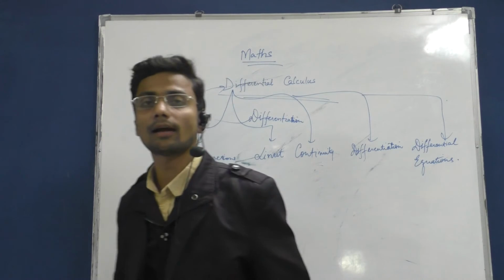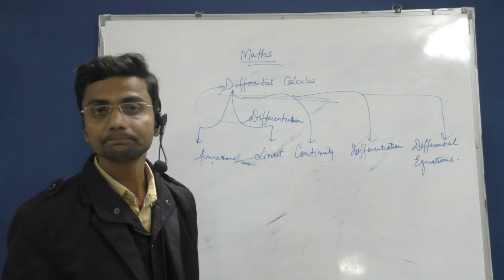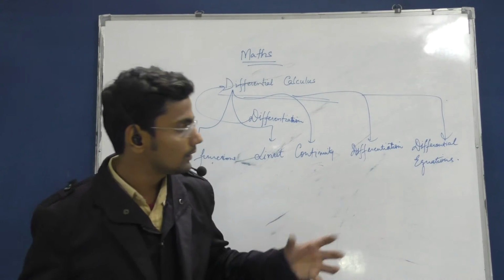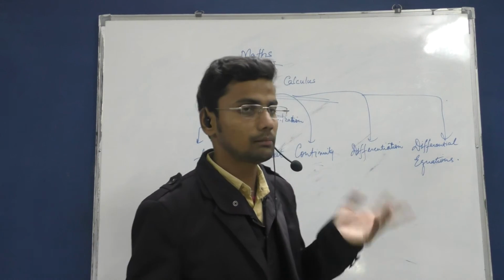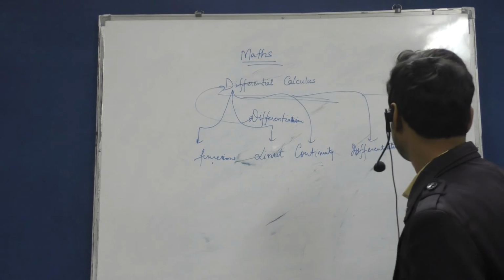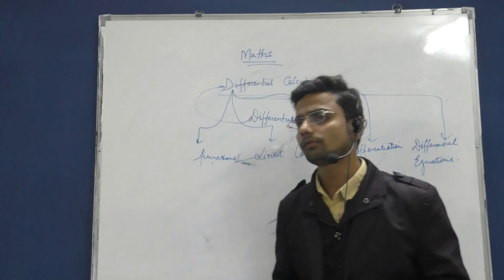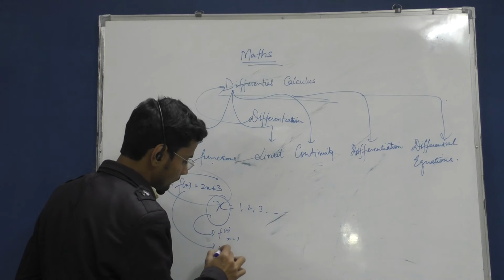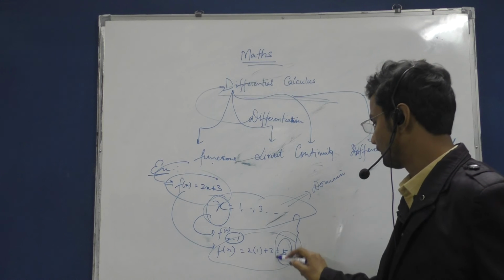DIFFERENTIAL CALCULAS IIT JEE MATH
PERSONAL TUTOR IS ONE OF THE PIONEER IN THE FIELD OF EDUCATION WHICH PROVIDES EDUCATIONAL SERVICES PAN INDIA WITH THE HELP OF ITS 1000 ACTIVE TEACHERS WE ASPIRE TO FLOURISH A NEW WAVE OF MODERNITY IN THE FIELD OF EDUCATION KINDLY SUBSCRIBE OUR CHANNEL TO BE A PART OF THIS EDUCATION HUB.KINDLY WHAT'S APP UR DEMAND OR ANY HELP ON 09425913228 .HAPPY TO HELP U.[PLS. CALL ME IF YOU WANT TO TEACH ON OUR CHANNEL]